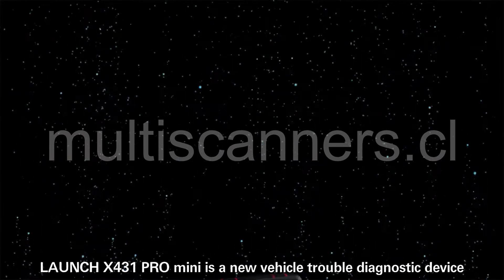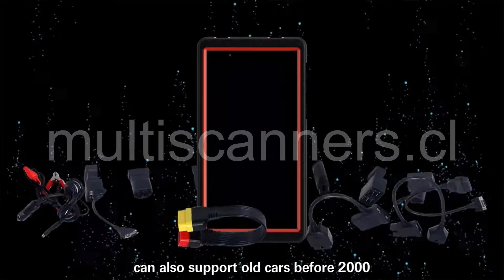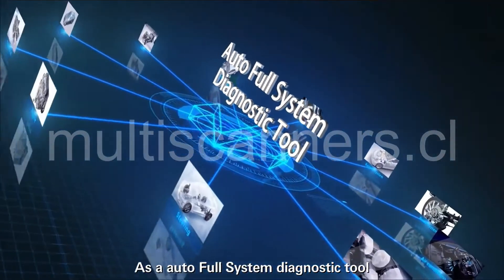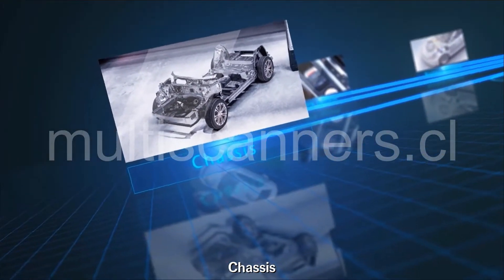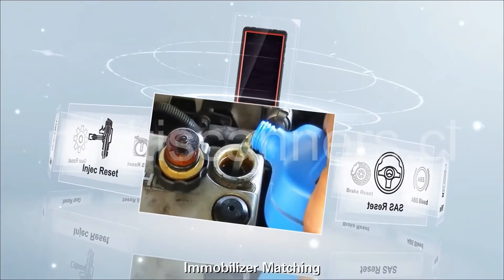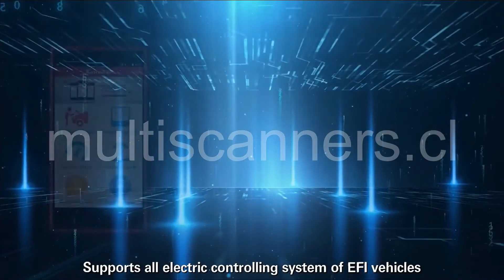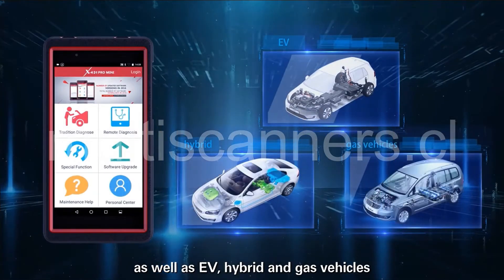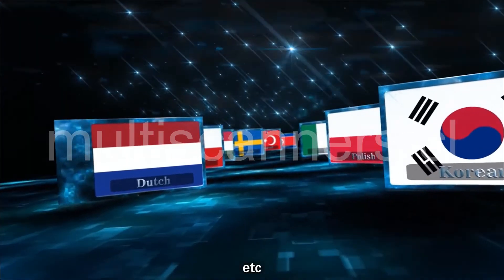Scanner Profesional Launch X-431 Pro Mini Black multiscanners.cl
- Presentación del Scanner Automotriz Profesional Multimarca Launch X-431 Pro Mini Black